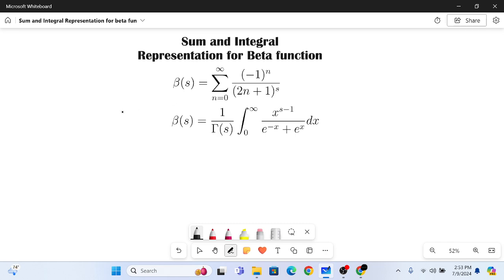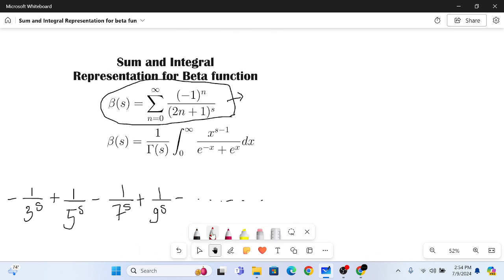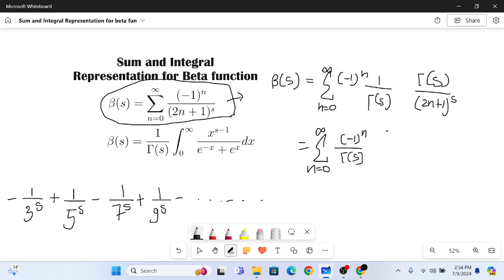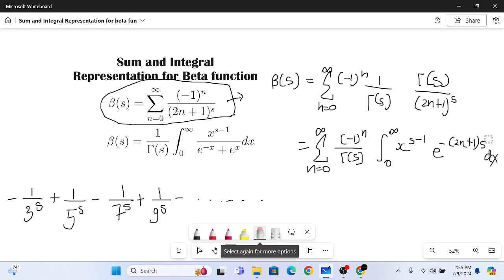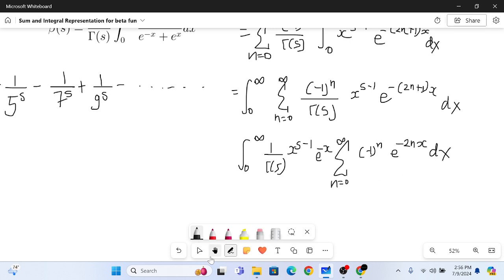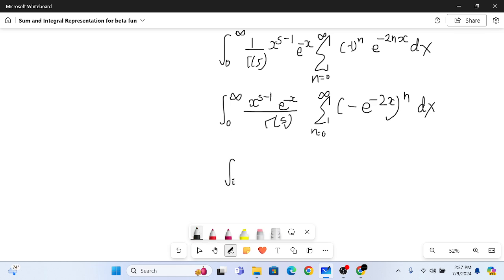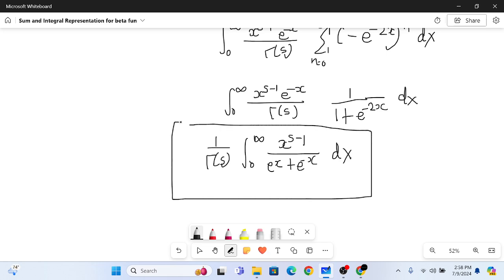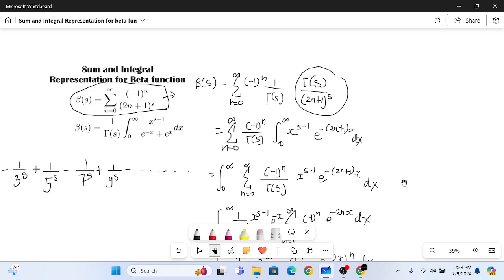Sum and Integral Representation for Beta function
Some informative things